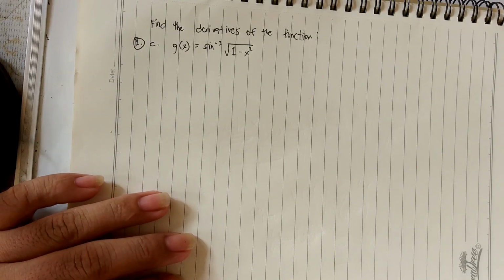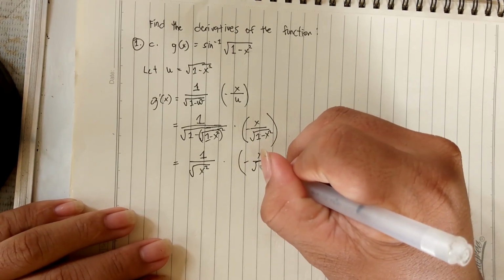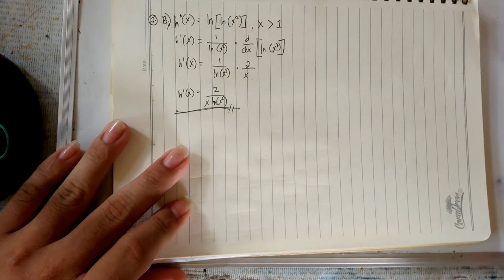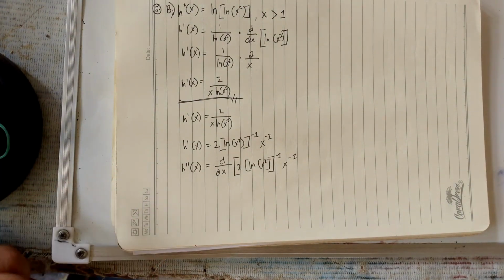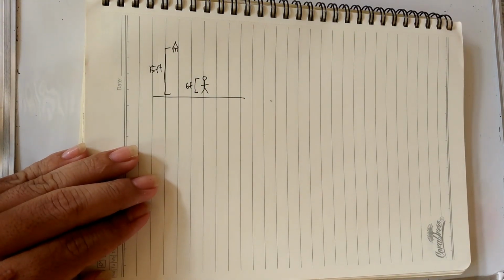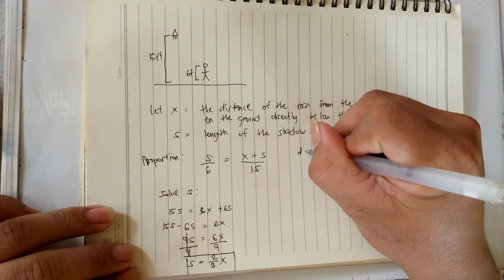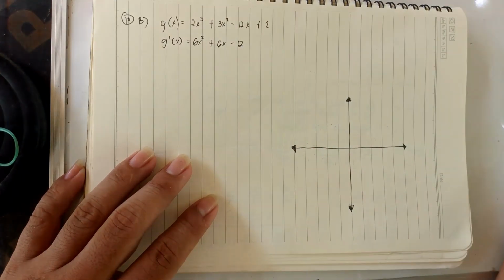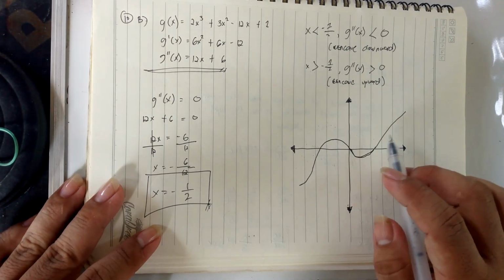December 20, 2024